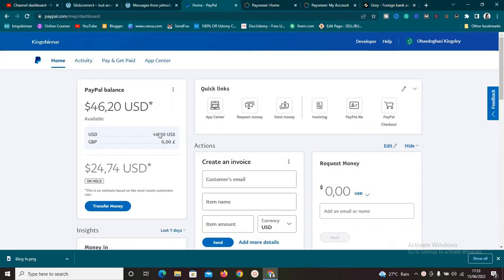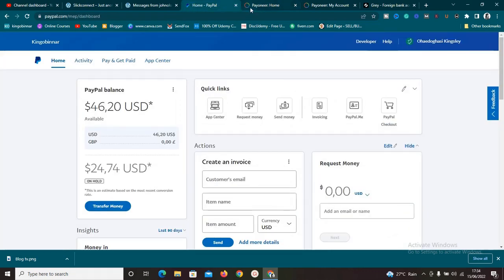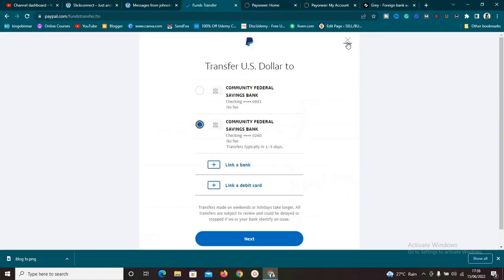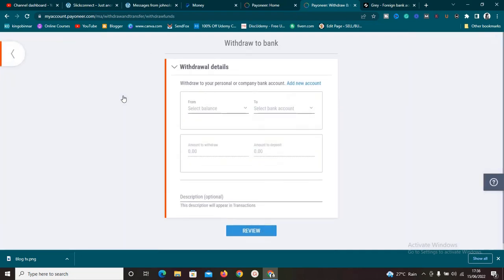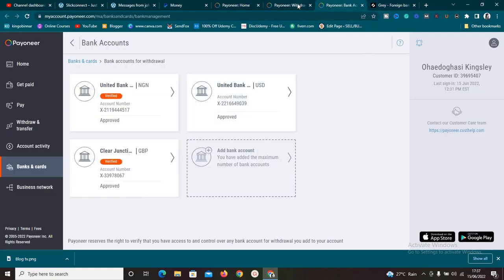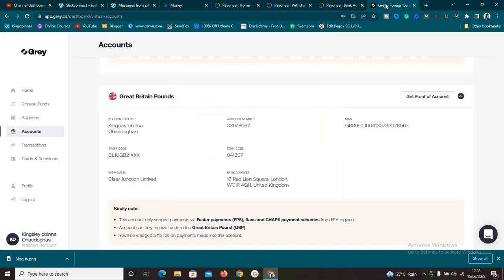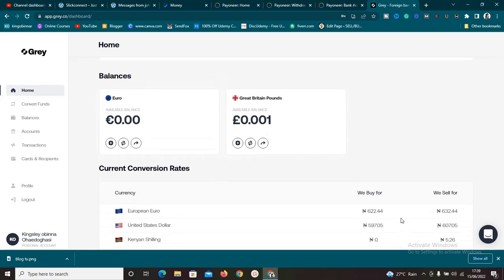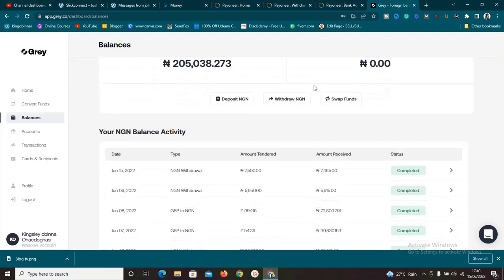How to start dollar arbitrage in nigeria - Paypal, Payoneer, & Grey.co Updates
In this video, I showed you how to start dollar arbitrage in nigeria using paypal, payoneer, and grey.co.

This method works and you can earn good profits from it.

Kind Regards,
king Obinnar